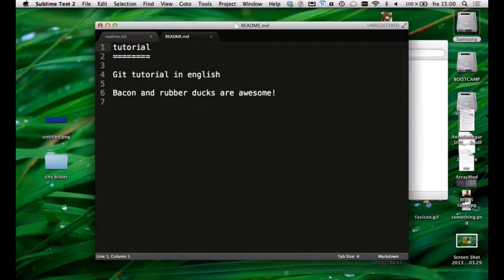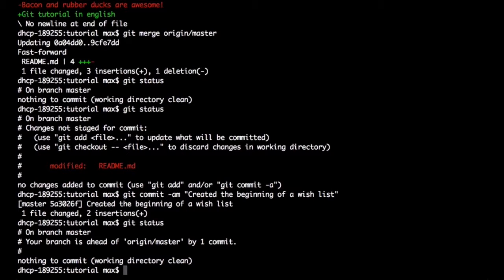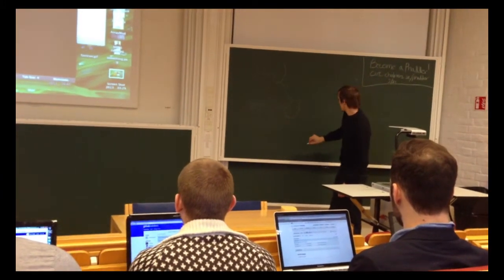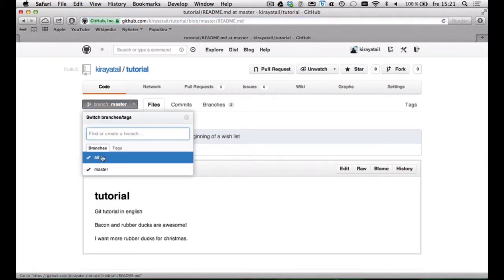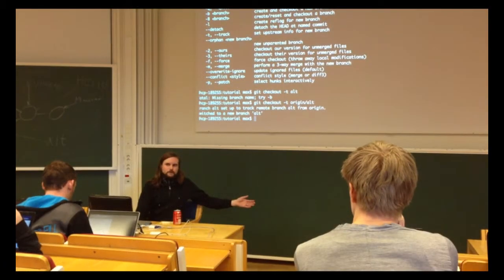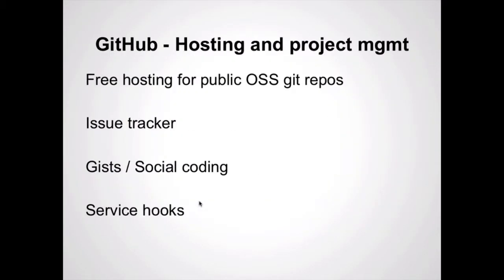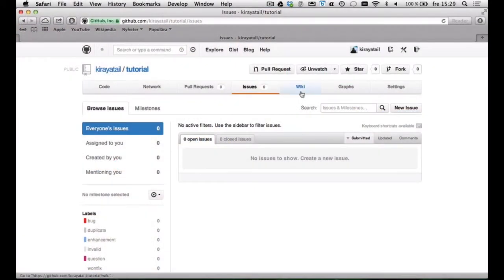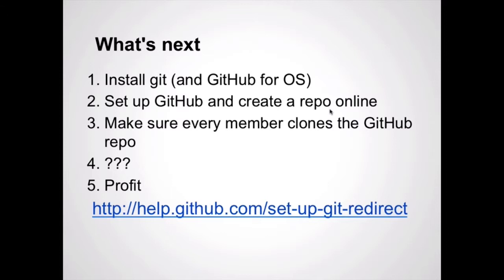git tutorial part 6 - more remote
More advanced remote actions such as manipulating branches on a remote server. Also an intro to GitHubs web service features.